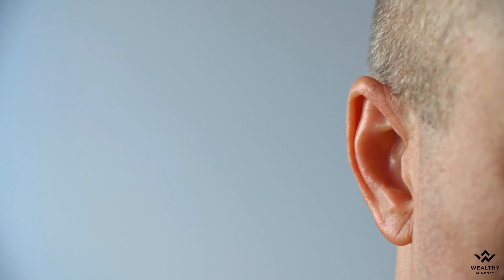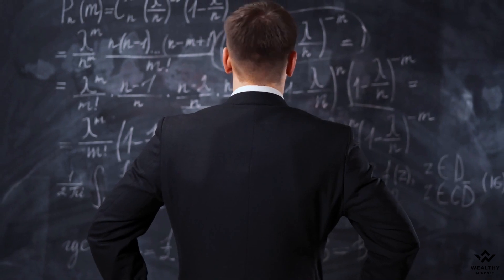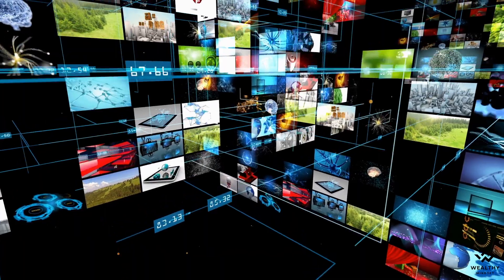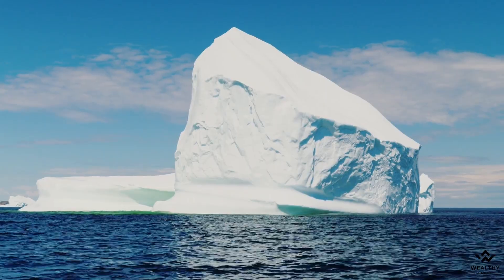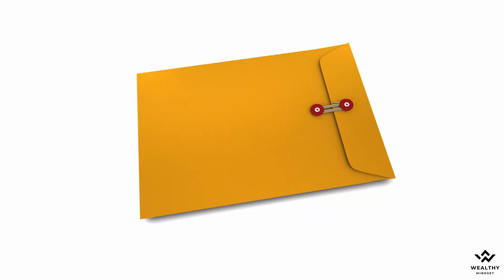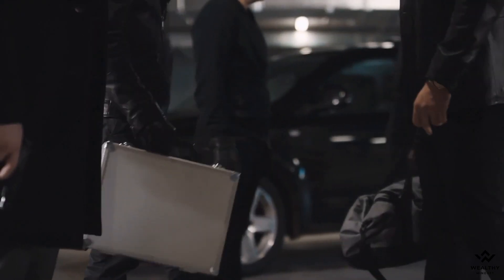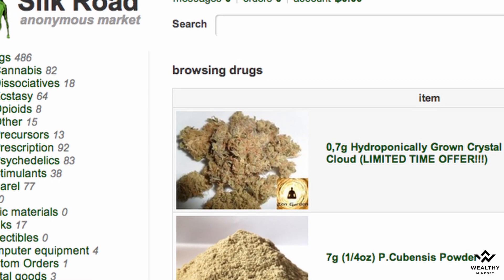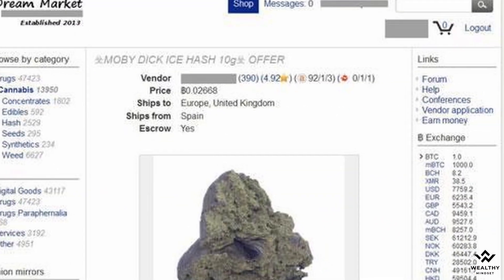Dark Web | The Dark Side of the internet that Makes Millions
How Does The Dark Web Make Millions? What is the dark web and how does it generate millions illegally? The dark web is an unregulated part of the internet that has caused social problems and is the hub of dark activity. The dark web has invaded privacy and broken multiples laws. The government has always tried to track and find a solution but they have not succeeded in it. But How does the dark web operate?

 What do you think about the Dark web? Let us know down in the 💬  comment section:

00:00 Have you heard about the Dark Web?
00:42 The Dark Side of the internet
02:05 How TOR network allows access to the Dark Web?
02:51 Why do people use the Dark Web?
03:22 Hidden Secrets of the Dark web

Aspiring Entrepreneur? Business Owner looking to scale or just a student hungry to learn?
Wealthy Mindset is a community of like-minded individuals, we focus on interesting and unique topics and stories from the world of business, economics, finance, and investing.

Together we will explore breathtaking angles on these topics in an effort to learn and educate ourselves. The idea is to try and integrate this learning into our businesses and jobs so that we can grow and move forward.

Today we will be looking at How Does The Dark Web Make Millions?

Does our content interest you?
You can also turn on the bell notification so that you never miss another video!